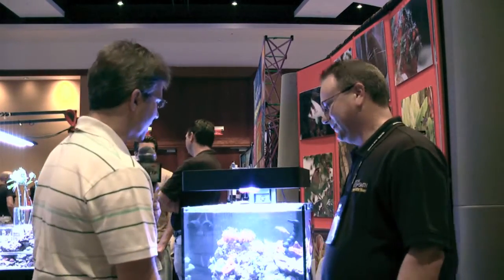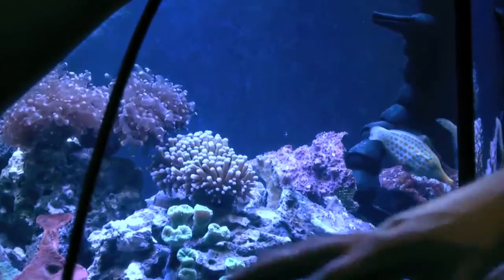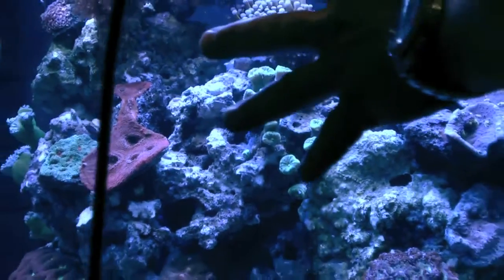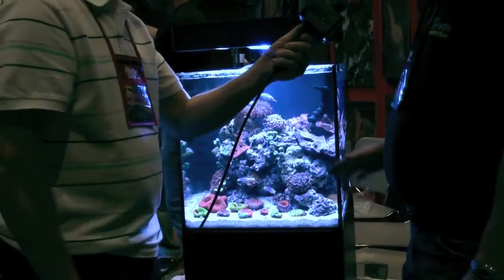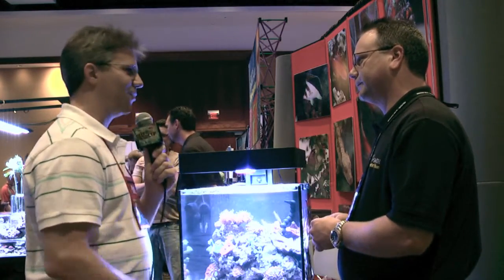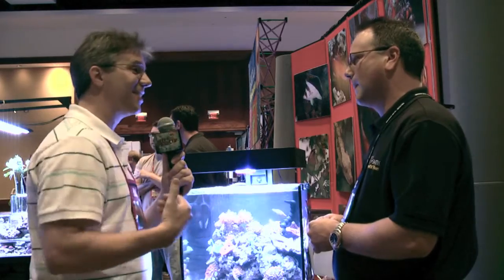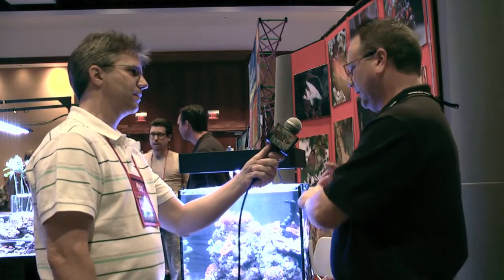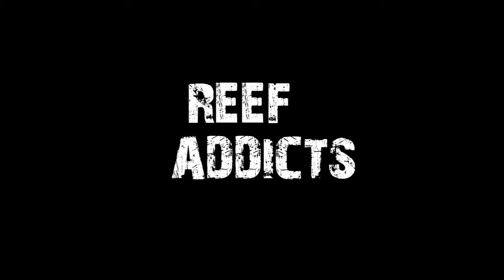Kevin Kohen from Live Aquaria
Marc talks tank with Kevin Kohen at MACNA 2010